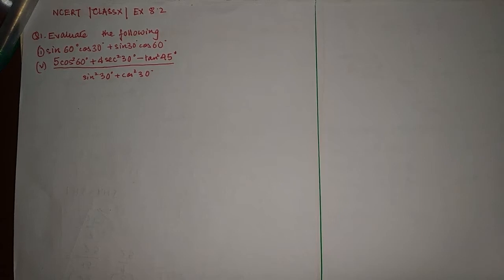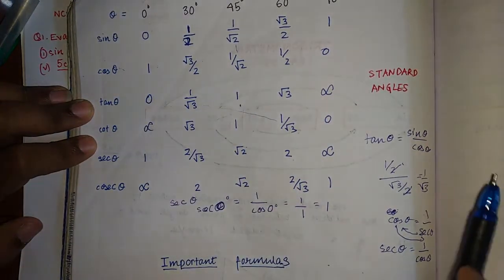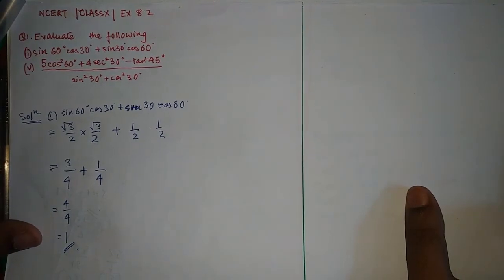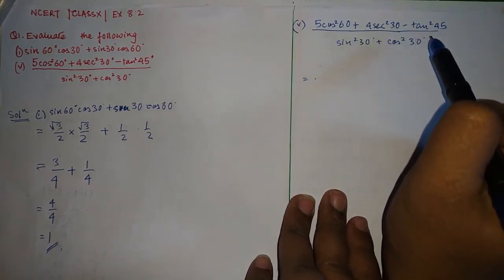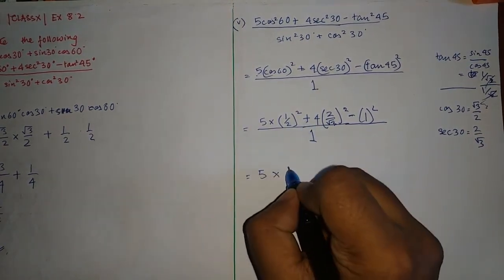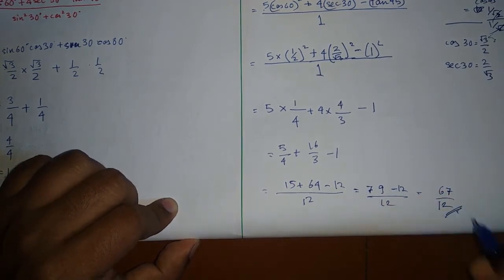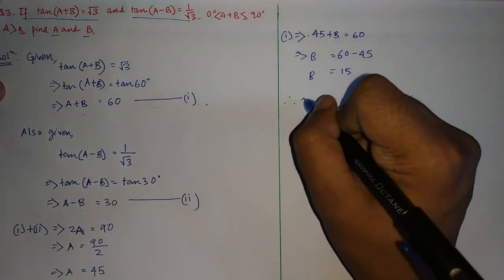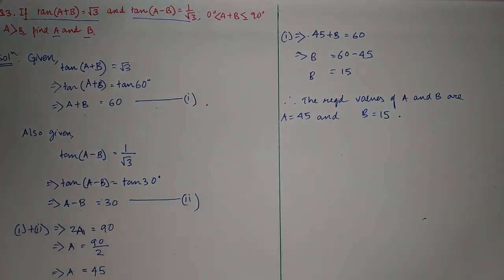Trigonometry Class X Exercise 8 2 NCERT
Trigonometry   Class X   Exercise 8 2   NCERT BY SALIM RAJA